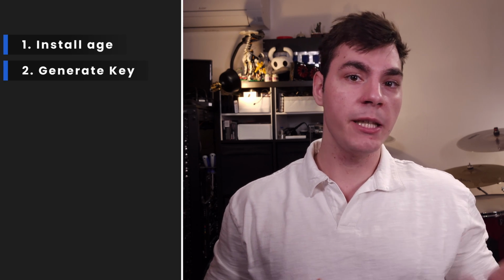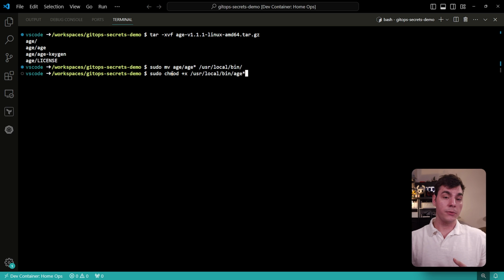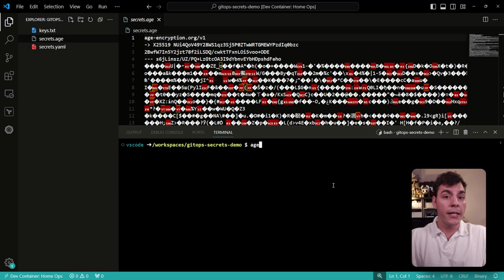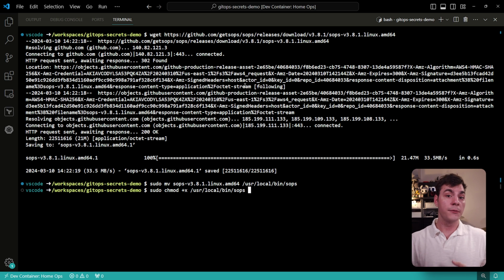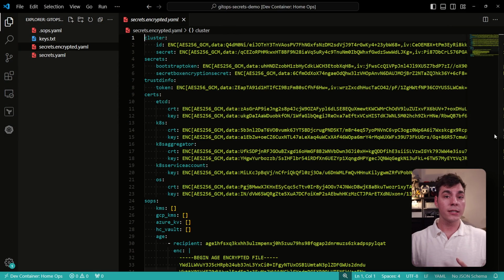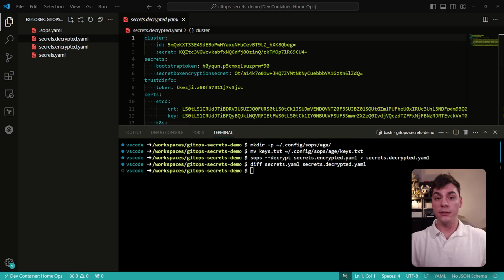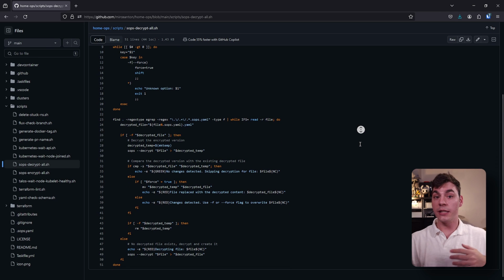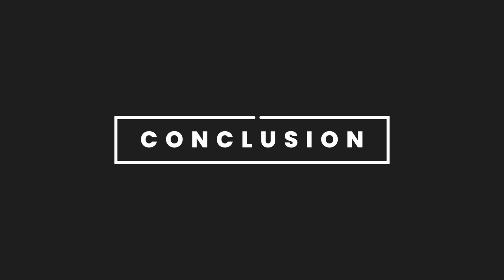Encrypting Secrets The GitOps Way With sops And age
Pushing your secrets to git is generally a bad practice... unless you encrypt them.

In this video I go over one of the solutions that allows us to safely and securely encrypt our Kubernetes and Talos secret files and push them to git without being compromised.

*⌚ Timestamps ⌚*
00:00 Intro
00:53 Context
01:52 Demo Overview
02:28 Installing age
04:27 Using age
07:06 Mozilla SOPS
08:05 Installing SOPS
08:55 Using SOPS
12:38 Tips and Tricks
17:08 Conclusion